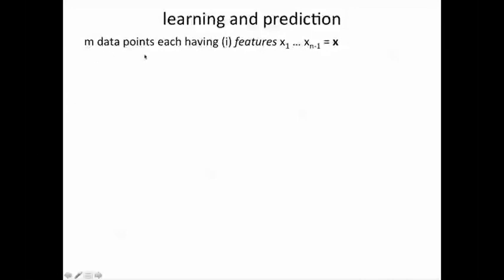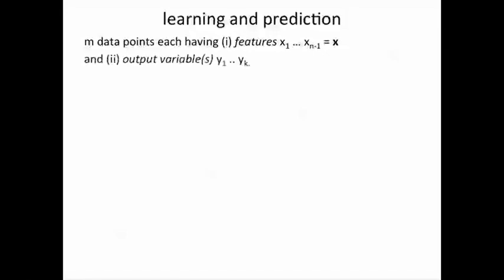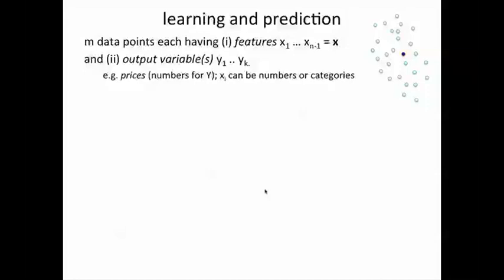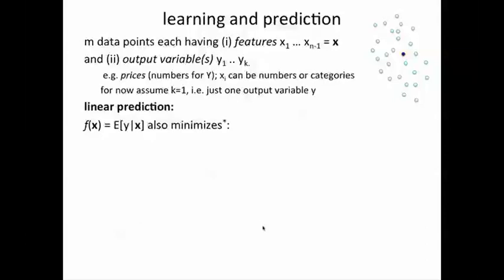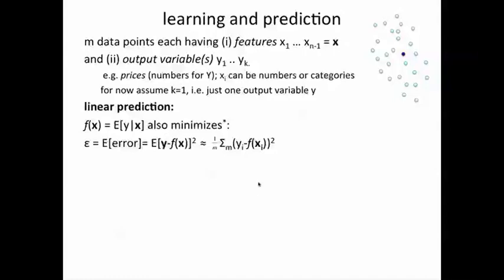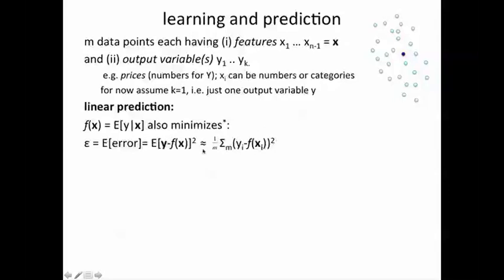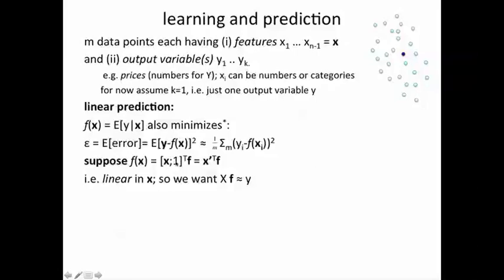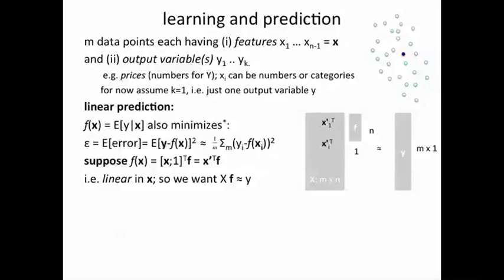Web Intelligence and Big Data 9 1 7 2 Linear Prediction 1100